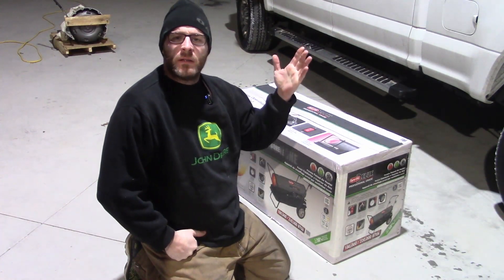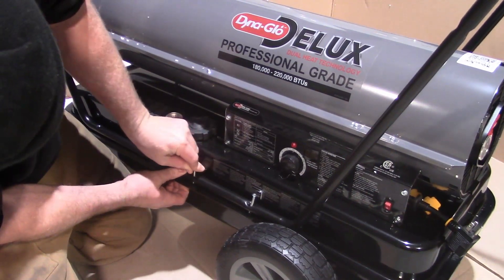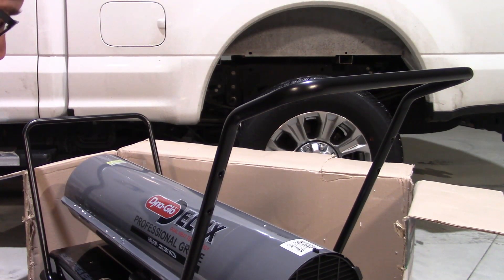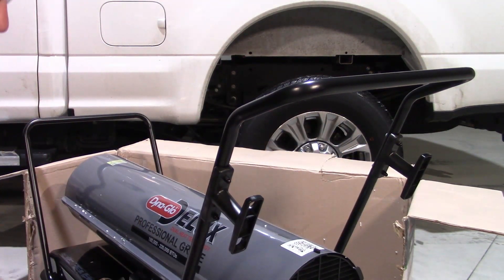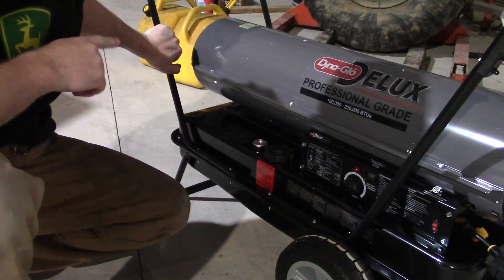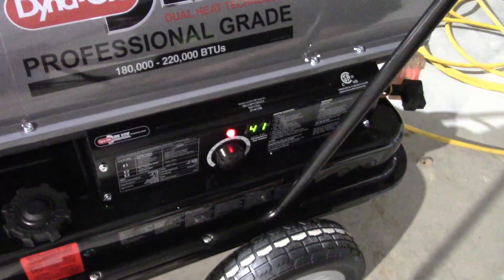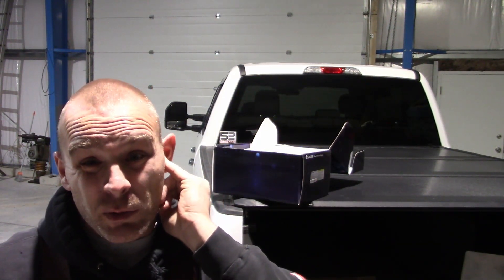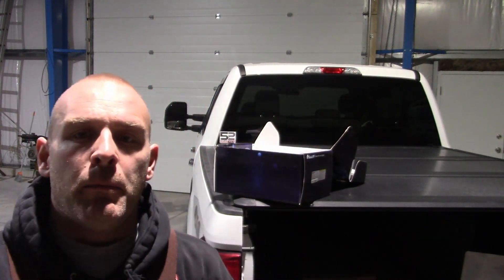steel building signal booster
In steel building signal booster, we put together our new diesel/kerosene heater together, and fire it up ( took 23 mins on LOW and 14 mins on HIGH to warm up to 60 degrees )
following that we put a cellular receiver out on the side of the shop to FINALLY adding cell signal to the building so we can stream radio and get phone calls/surf the web.

both of these are MUCH needed additions to the shop so we are really looking forward to having them completed.

here is the link for the cell receiver we used..

and one for the heater!

Magnuson Superchargers -  @Magnuson Superchargers  is the top of the line for your supercharging needs! make sure to skip all of the others if you are looking to add power to your car and maintain the OE look under the hood!